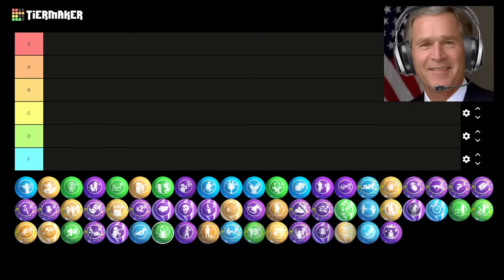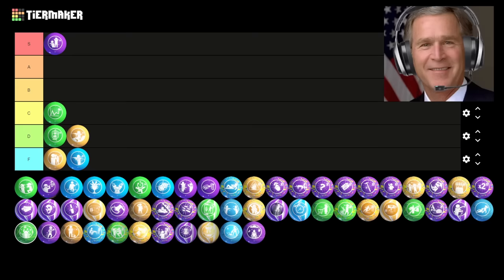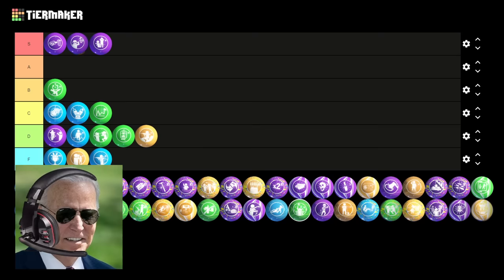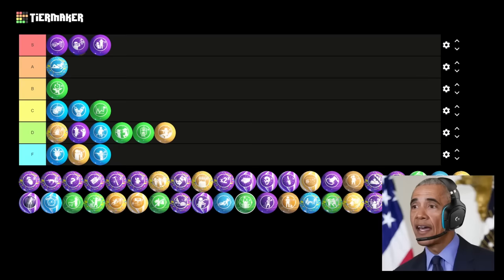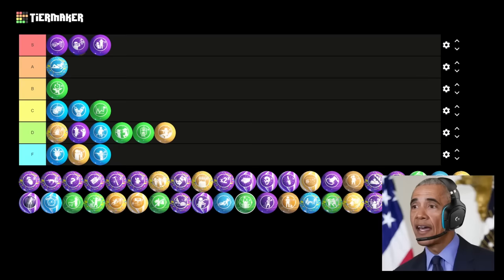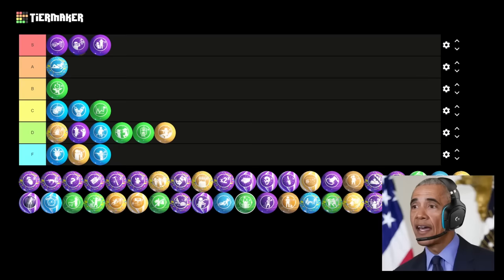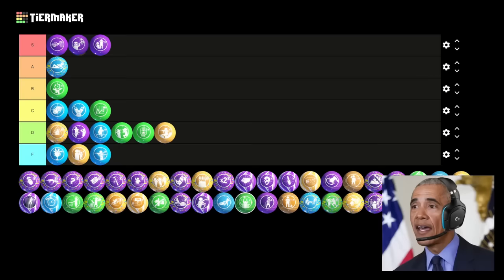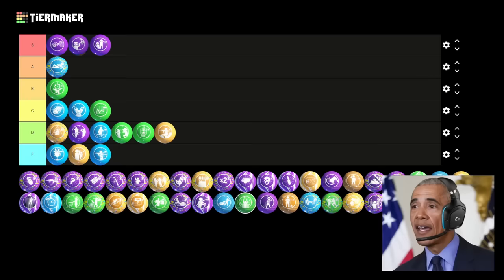The Presidents rank every Gobblegum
In this tier list video, the presidents rank all the classic and mega gobblegums from Black Ops 3.